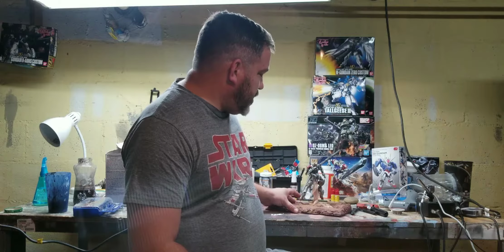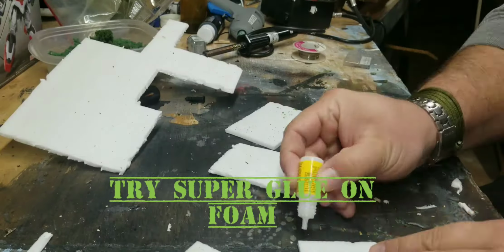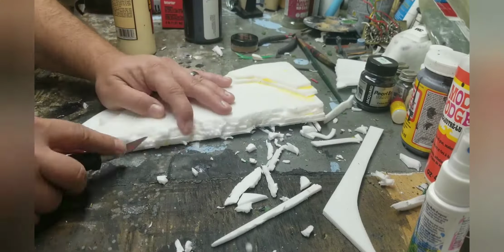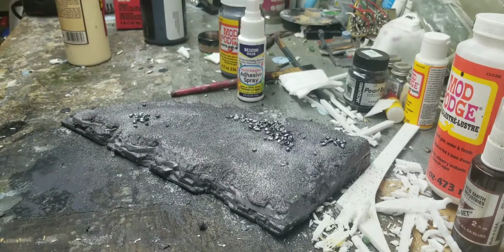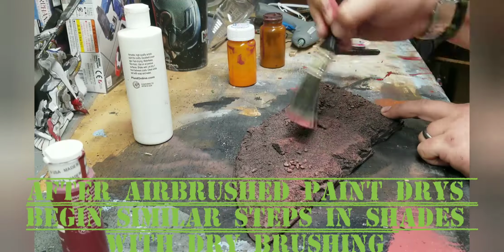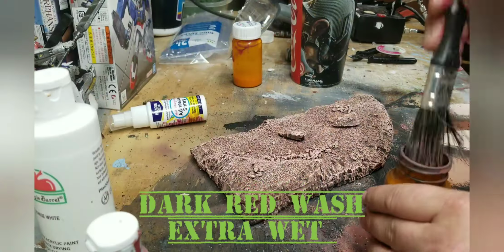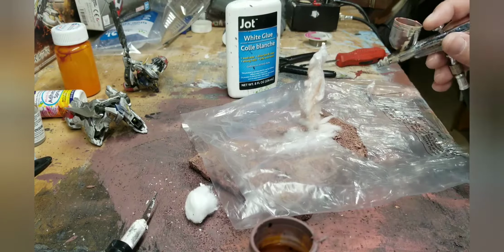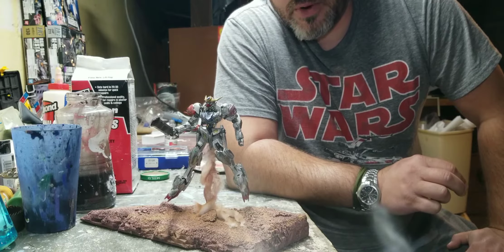Gundam Barbatos Diorama mars action base. diorama build.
building an action base for my barbatos gundam